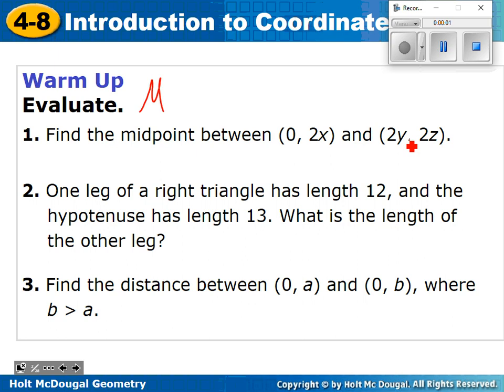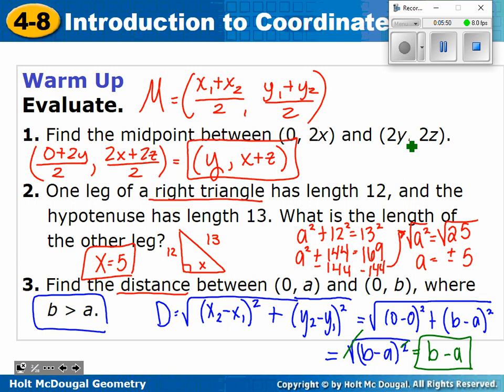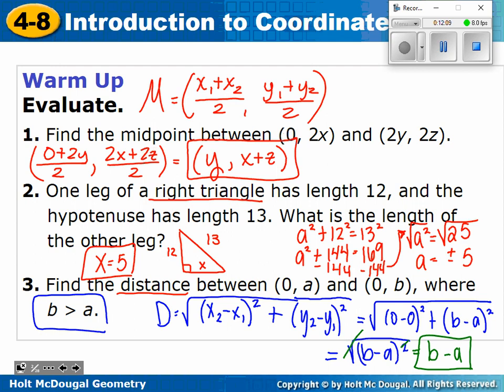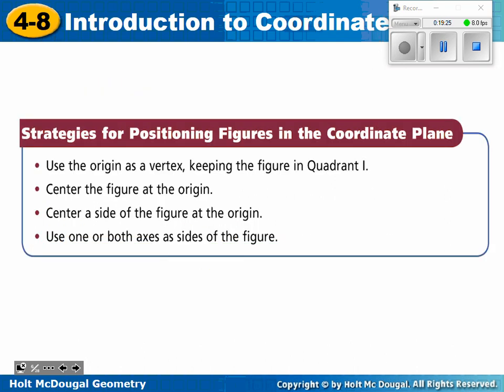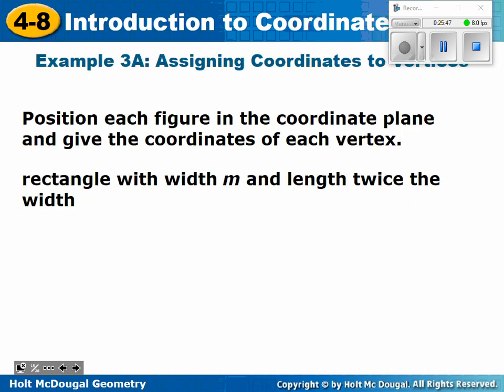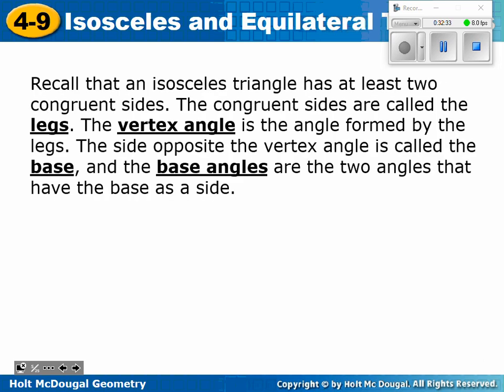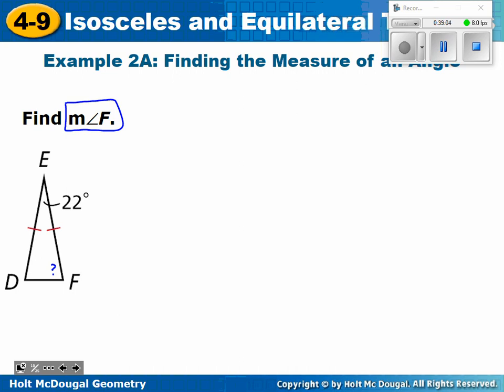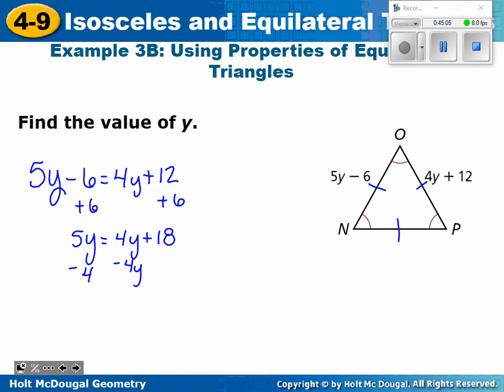4 8 4 9 Notes